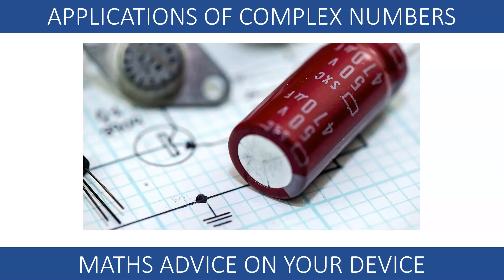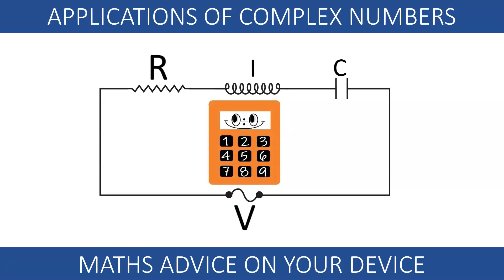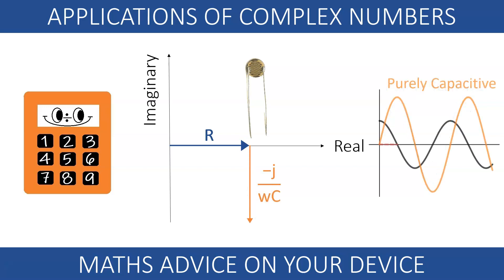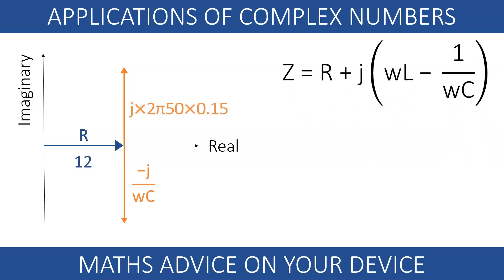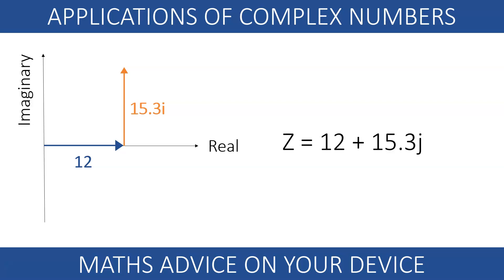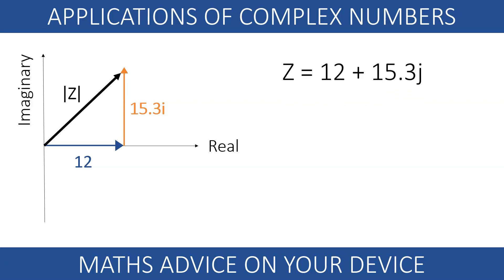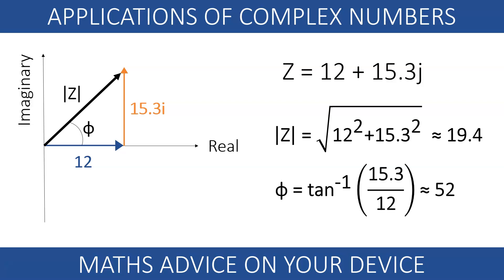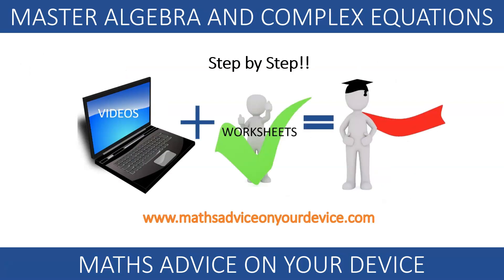💡 Beyond the Real Plane: Why Complex Numbers are the Backbone of AC Circuit Analysis.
🔌 Give your students the reason why they learn complex numbers! This video provides a compelling, real-world application of i (or j, as engineers call it) by exploring its essential role in electronics, AC (Alternating Current) circuits, and signal analysis. We clearly demonstrate why using complex numbers is the simplest and most elegant way to model electrical components like resistors, inductors, and capacitors.

📐 Key Concepts You Will Learn:
~Impedance: See how the real and imaginary components of a complex number are used to represent resistance and reactance.
~Phasors: Learn why engineers use the polar form of complex numbers to easily calculate the phase difference and magnitude of voltage and current signals.
~Modeling AC Circuits: Understand how complex arithmetic simplifies the analysis of series and parallel AC circuits, turning complicated calculus into straightforward algebra.

🎓 An indispensable resource for Pre-Calculus, Calculus, and Physics/Engineering educators looking to provide a strong, practical justification for learning the algebra of complex numbers.